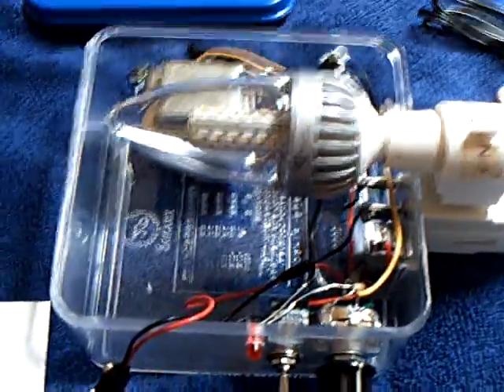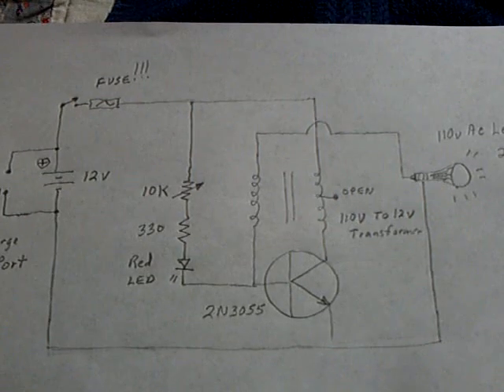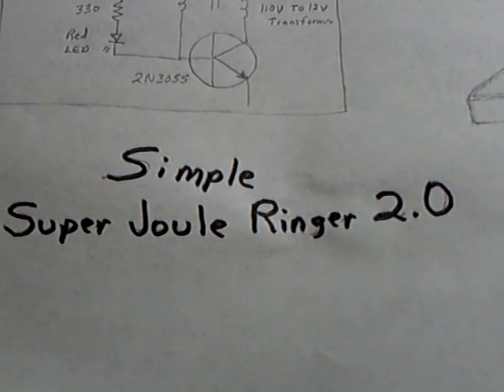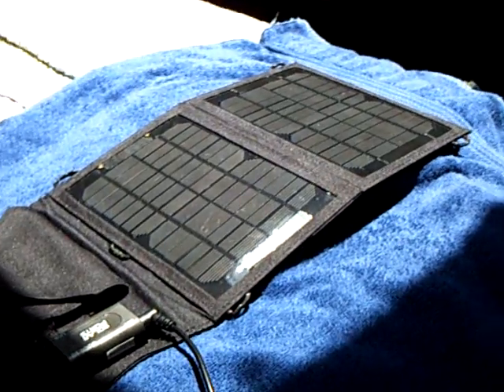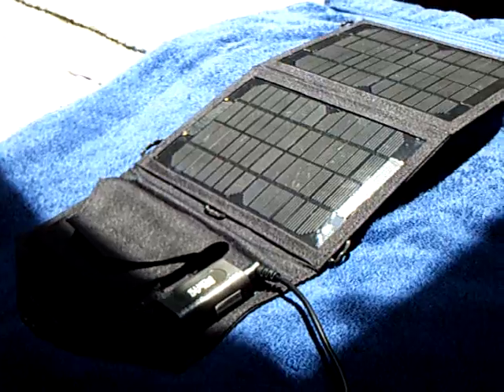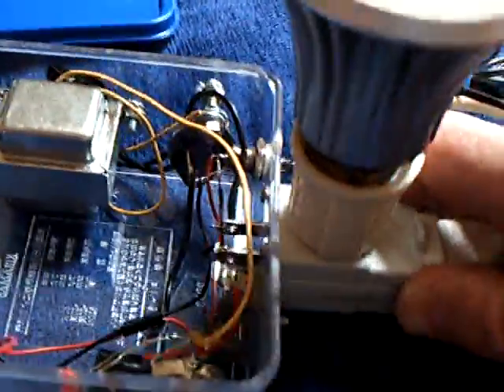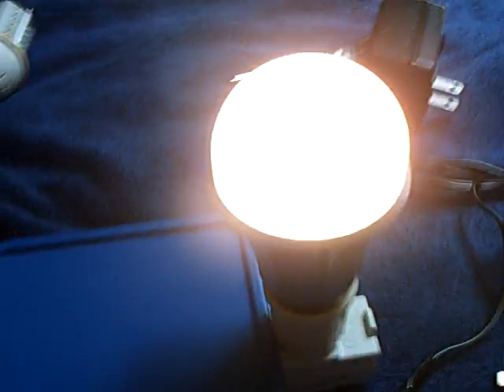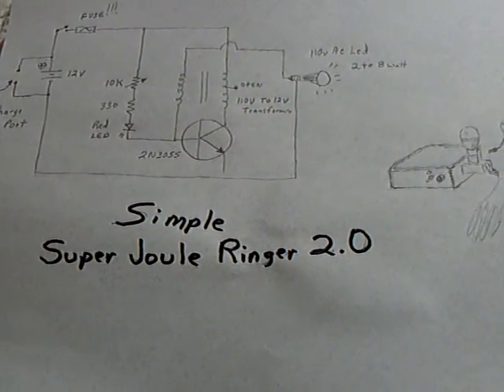Simple --Super Joule Ringer 2.0---Boxed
This is my "boxed" Simple--Super Joule Ringer 2.0.  It was specifically designed for use on my 32 ft. sailboat when I'm at sea for 3 to 5 days.   It will also come in handy around the house.  It will operate on solar energy alone or a battery pack.  The  battery pack may be charged by a small solar panel or a wall outlet transformer.  It runs on 10 to 12 volts at 50 to 300mA.